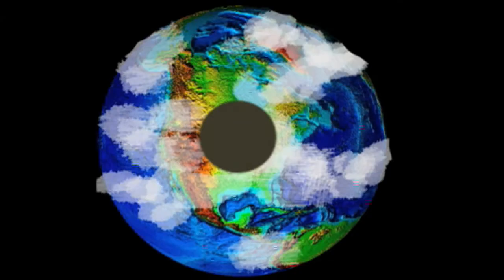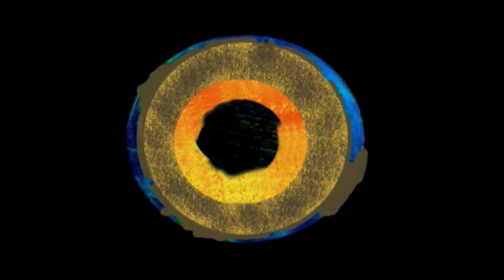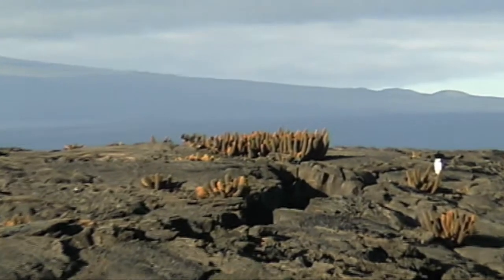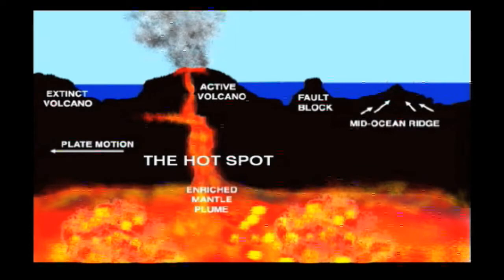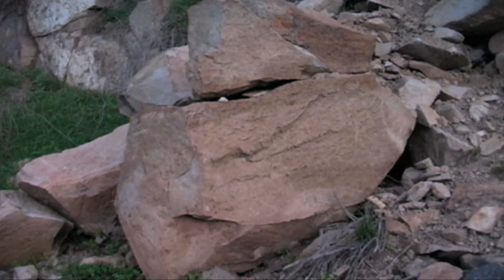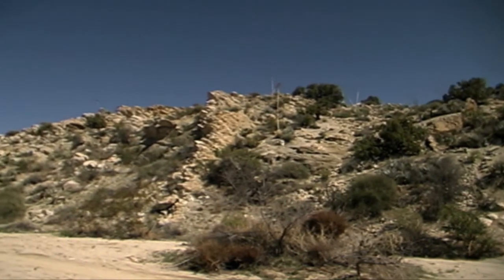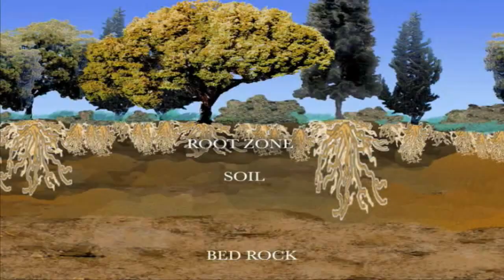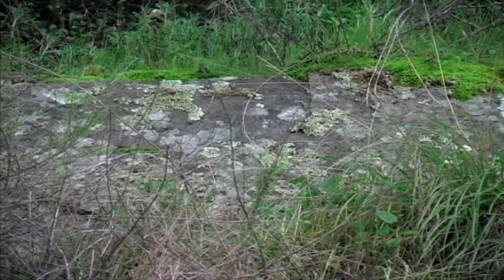GOLDILOCKS ECOLOGY EARTH 2